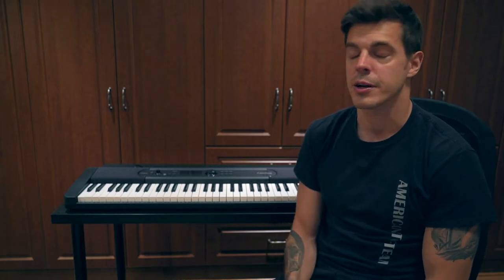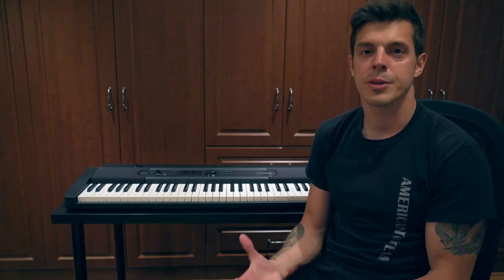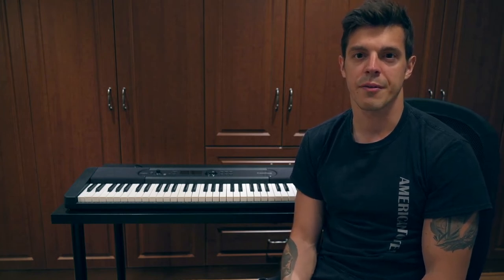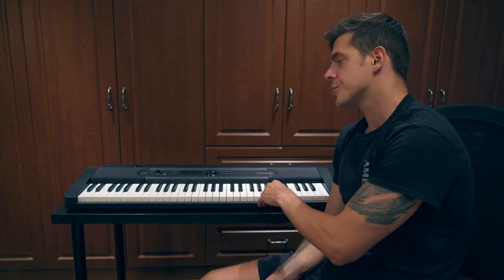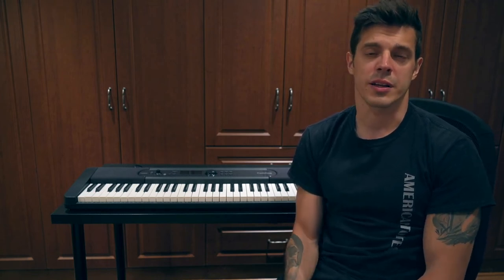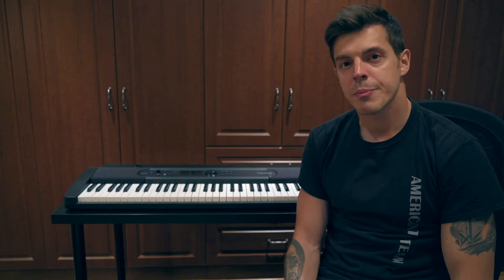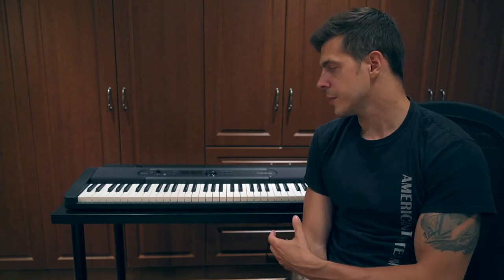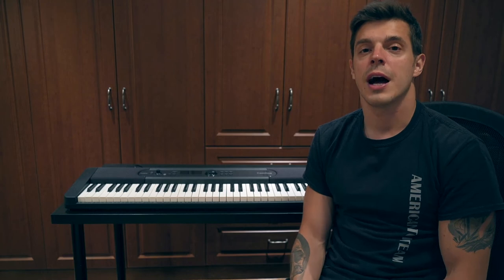Casiotone LK-S450 Lighted Keyboard Review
Casio's LK-S450 keyboard is a great choice for beginners and young players, thanks to its lighted keys that help with learning songs.

Timestamps
00:00 Intro
00:48 Inputs on the Casiotone LK-S450 keyboard
02:38 Sound demos on the Casiotone LK-S450 keyboard
04:26 Access to rhythm tracks on the Casio LK-S450
06:07 Lighted keys on the Casio LK-S450 keyboard
07:49 Who is the Casiotone LK-S450 keyboard for?